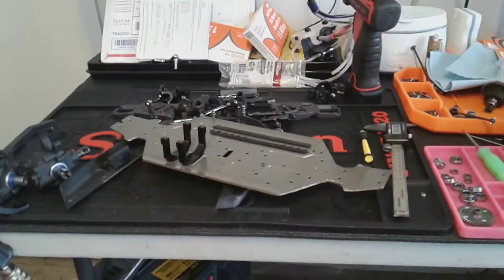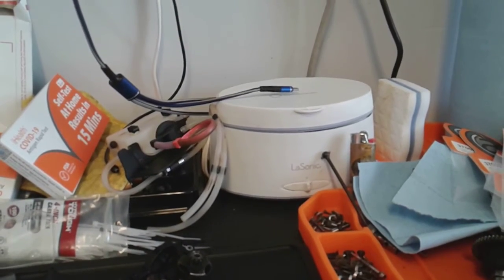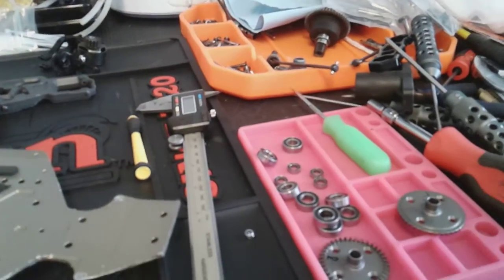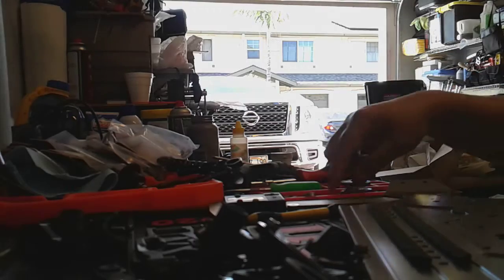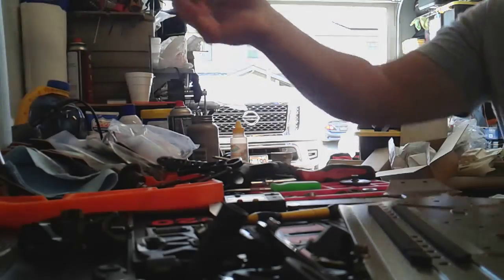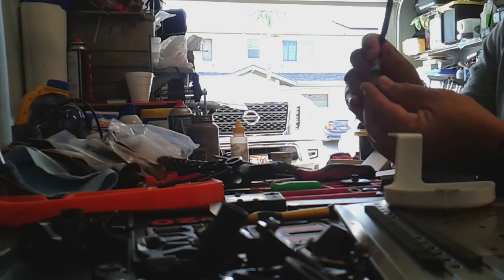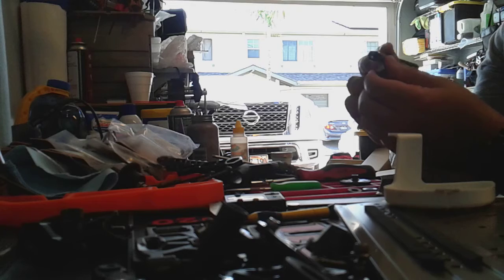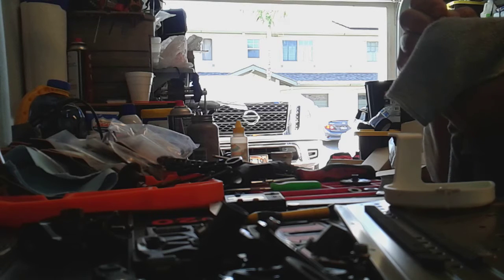cleaning my Agama 319E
AGAMA A319E CLEANING BEARINGS AND USEFUL TOOLS RC RACING